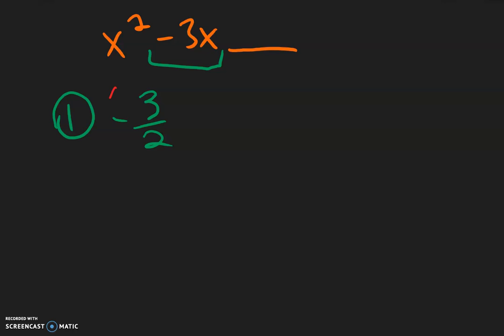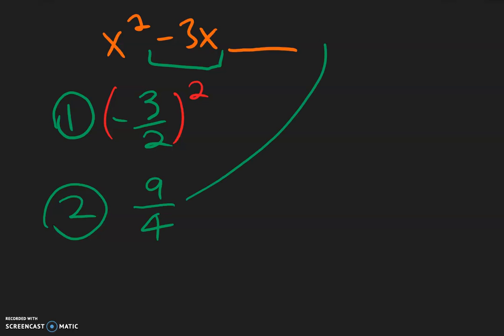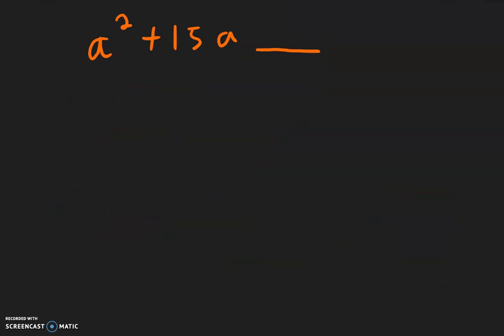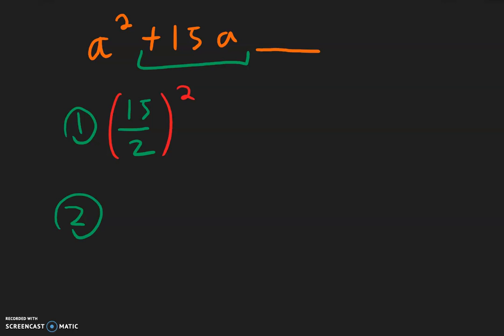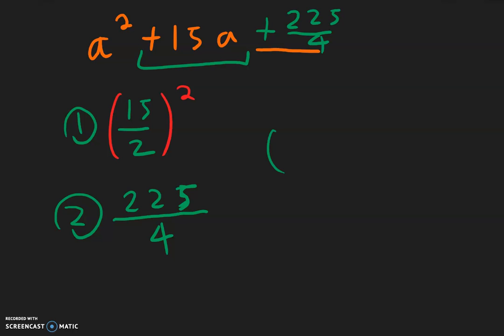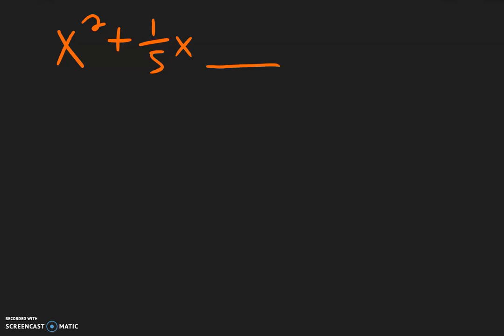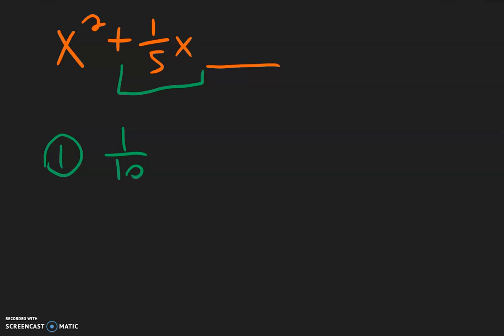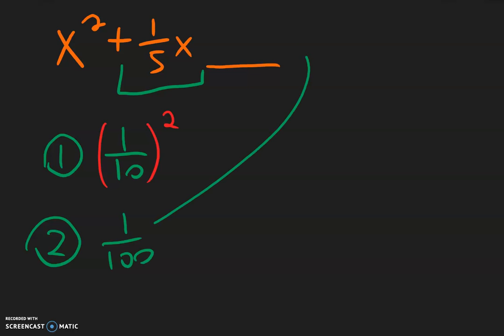Completing the Square (with fractions)